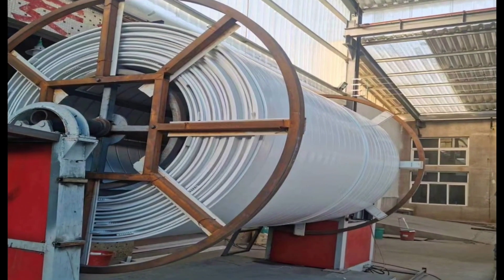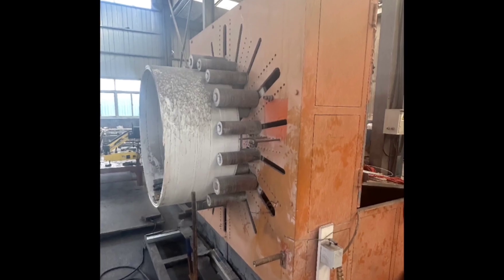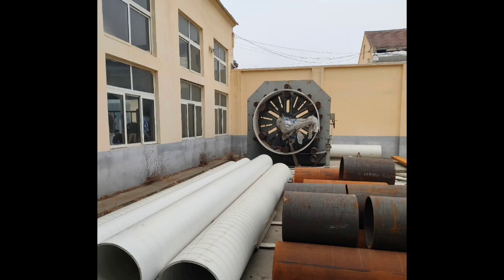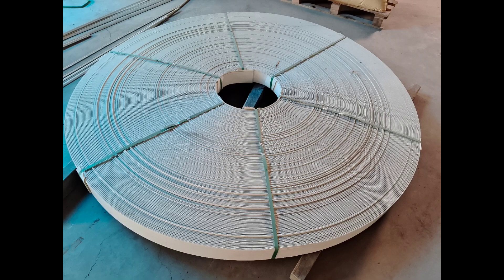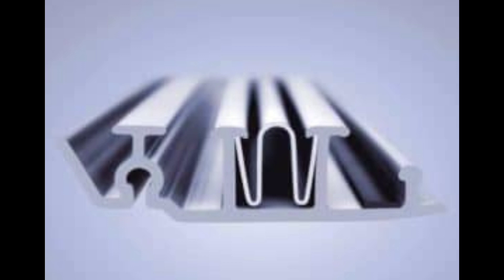PVC spiral wound liningSWP spiral pipeline and SPR spiral wound repair liningPVC spiral wound lining